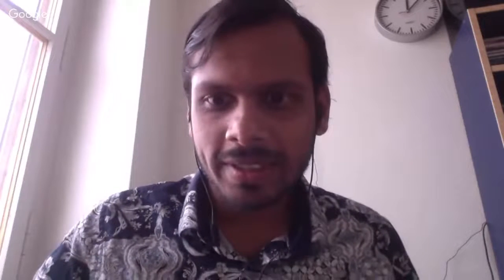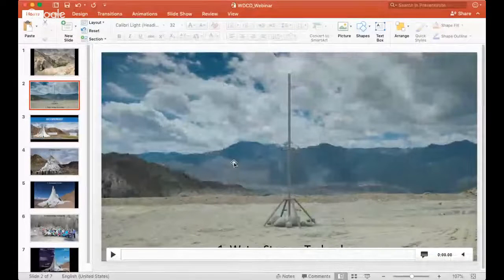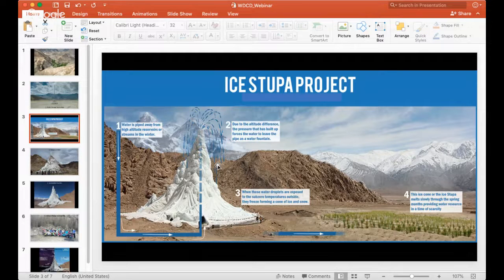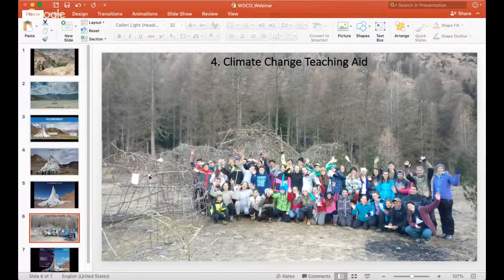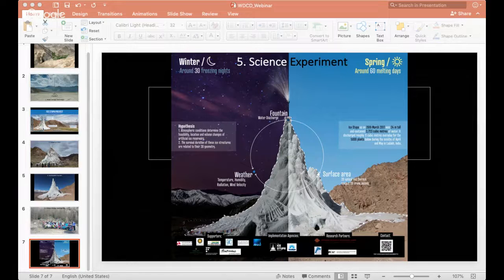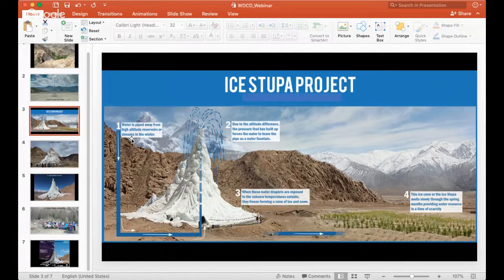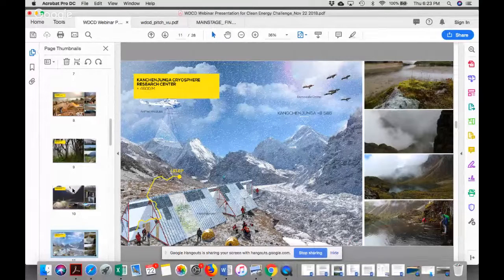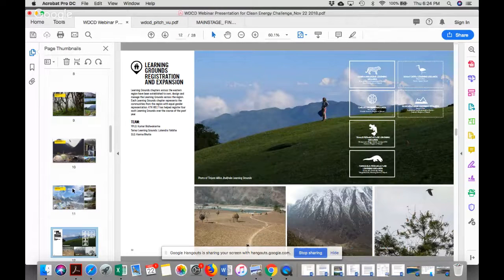WDCD Clean Energy Challenge Webinar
The live stream will be available from 4:30PM IST (Today, November 22nd). Comment your questions in the chat section on the right, and we'll take them up!

Event Schedule (times as per IST)
16:30 / Broadcast Starts
16:35 / Ice Stupa Project by Suryanarayanan Balasubramanian (Finalist 2017 Challenge)
16:50 / Vertical University by Rajeev Goyal (Winner 2017 Challenge)
17:05 / Q&A session about the challenge and selection process by Unbox and WDCD team

The experts will talk about their winning projects, share insights on what set them up for success and reveal the experience of presenting their idea on the WDCD global stage. Expect tips on framing successful applications and what it takes to create that perfect pitch. There's gonna be a lot to take home!